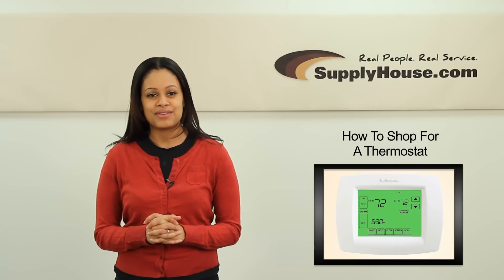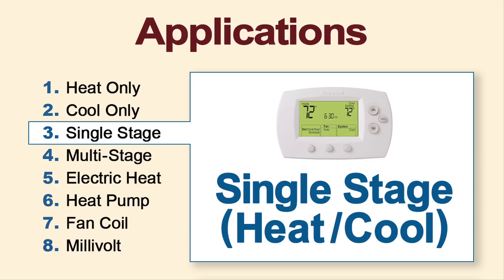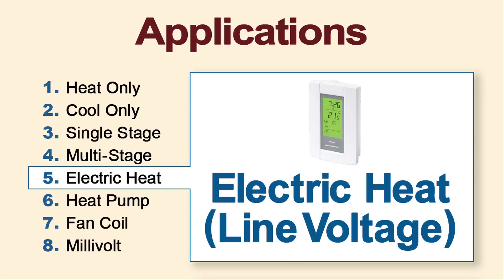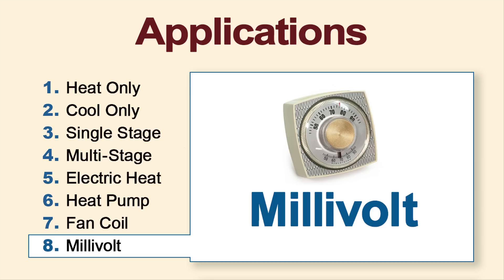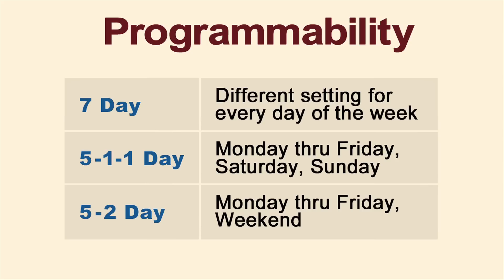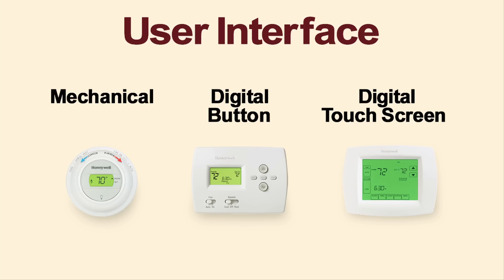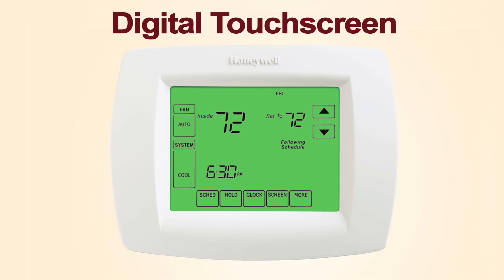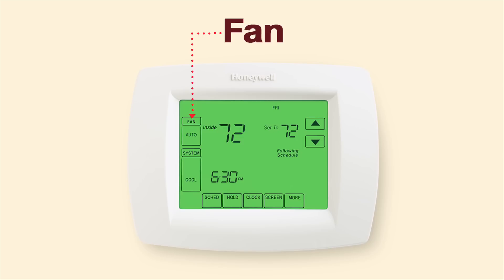How to Shop for a Thermostat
The first step in finding the appropriate thermostat is determining the application in which you are using it.

A heat only thermostat works with a single heating source. A cool only thermostat works with a single cooling source. A single stage Heat/Cool thermostat means that you can control one heating source and one cooling source such as baseboard heating and a central air conditioning system. A multi-stage thermostat allows you to control multiple heating and cooling sources. For example: a 2 heat 1 cool unit may work with a heat pump system and supplementary forced air backup as well as an air conditioning system. With an electric heat or line voltage thermostat, your thermostat can be used for electric heaters as well as electric baseboards. Heat pump thermostats are ideal for heat pump applications and can be single or multi-stage. Fan coil thermostats work with only fan coil units. And finally, a millivolt thermostat can be used to regulate a gas fired heater such as a gas fire place.

Next, you need to decide between a programmable or a non-programmable thermostat. With a 7-Day programmable thermostat, you can make a different temperature setting for each day of week. A 5-1-1 programmable thermostat allows you to program certain settings to take place Monday through Friday, another setting for Saturday and a different setting for Sunday. A 5-2 programmable thermostat allows you to program certain settings for Monday through Friday and another setting just for the weekend. These thermostats can save you money on energy bills and increase comfort.

Next you will need to decide on a user interface. Thermostats are available in three styles: mechanical, digital button, and digital touch screen. Most mechanical thermostats are non programmable. They may use a setting dial or a slide lever to adjust the temperature. A digital button thermostat, typically has an easy-to-read digital screen, with buttons around it to control the temperature. Finally, a digital touch screen thermostat, features a large backlit display, and you control the settings right on the screen.

You can also choose horizontal, vertical, or round mounted units.

Finally, thermostats have a large variety of user options such as a password lockout option and indoor or outdoor sensor compatibility. Some thermostats are wireless and some come with a fan control option that will improve air circulation.